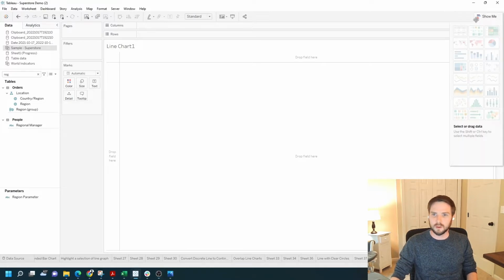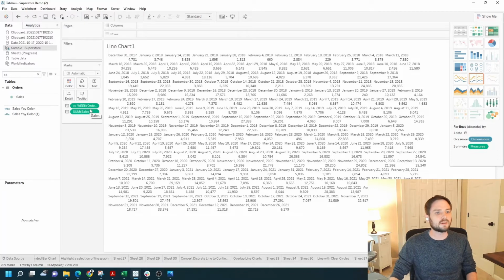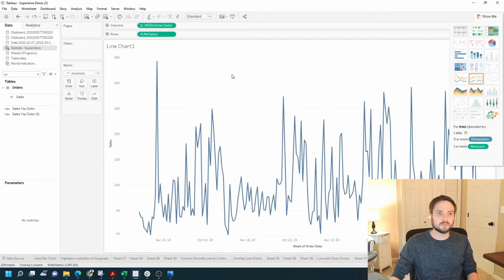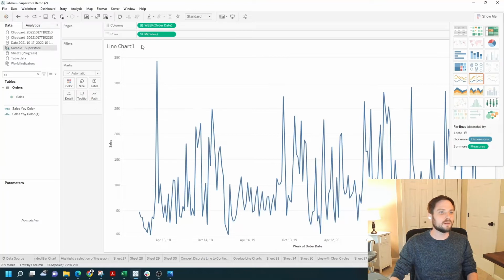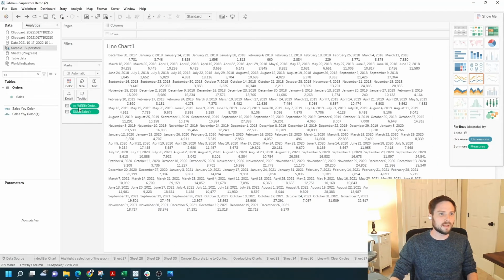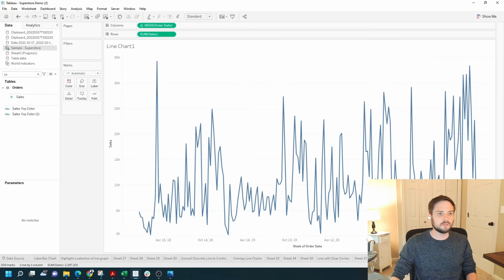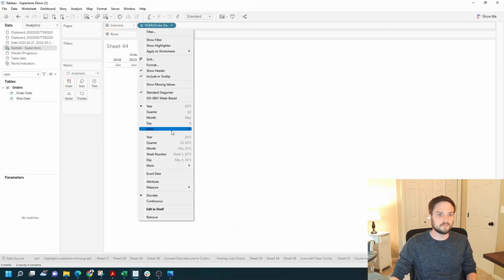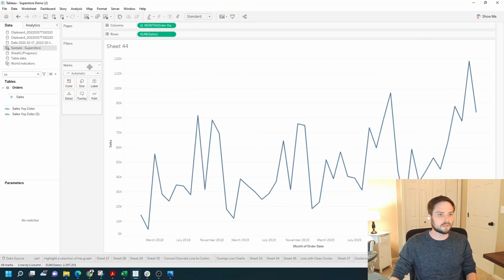How to Create Line Graph in Tableau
I'm going to show you a couple ways how to build a line chart.  In tableau first way is going to be by using show me so under the show me option you have a couple line charts. Here you hover over each one it will show you what you need to build each one.  So to build a standard line chart you need zero or more dimensions and one or more measures. Let's bring those in let's bring in a date of order date.  Let's just drop that on text and change it to month here.

Now we have all of our years let's grab sales and put it on text as well. Now we have all of our sales and date information. The reason I put them on text is so you can use show me. As you get better at Tableau you won't have to use show em.

That's where we're going to start.  Now if I click the line chart on show me it's going to convert this to a line chart .I'm going to go back and forward one time and show you what happened. all tab located was moved week of order date and sum of sales up to column and rows. If I click back it was on text and it moved it up to columns and rows.